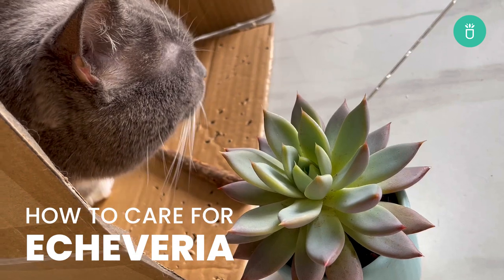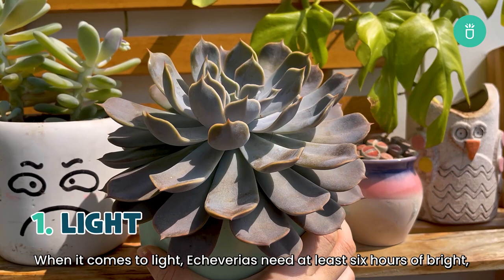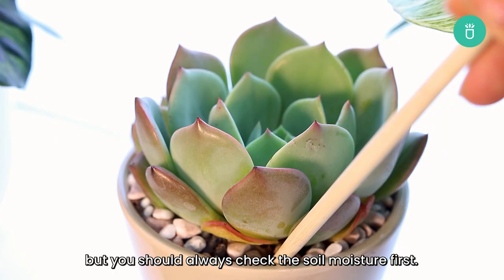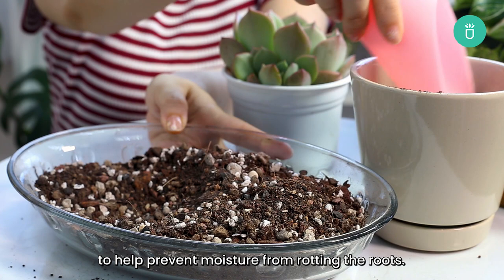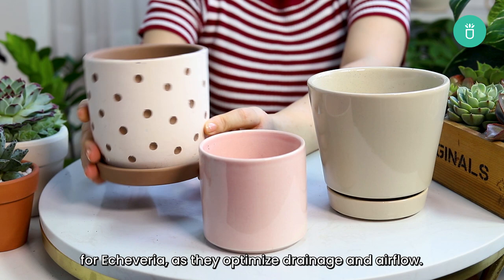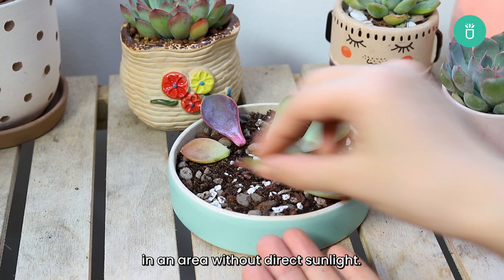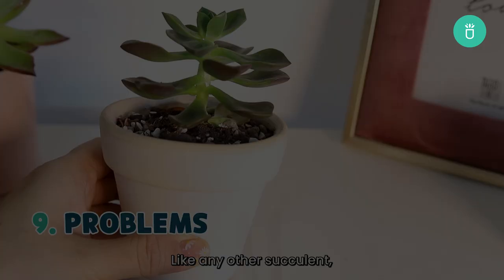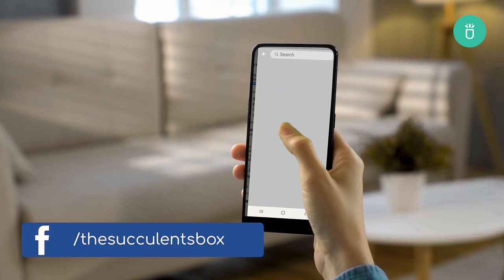BEST TIPS | HOW TO GROW AND CARE FOR ECHEVERIA PLANT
With over 150 species to choose from, Echeveria is among the most popular succulents. Hailing from parts of Central America, South America, and Mexico, Echeveria offer a variety of colors, sizes, and leaf shapes. Most can produce stunning bell-shaped flowers that will look beautiful in just about any living space. Whether you have a green thumb or not, Echeveria is low-maintenance and can still survive after periods of neglect. Watch the video and get your Echeveria good care!
Timecode:
0:00 Intro
0:36 Light
1:02 Water
1:28 Temperature & Humidity
1:46 Soil
2:01 Fertilizer
2:16 Potting
2:51 Propagating
3:27 Blooming
3:49 Problems
4:12 Outro